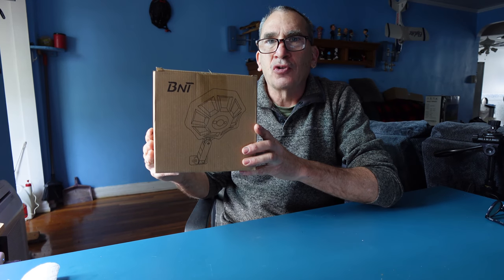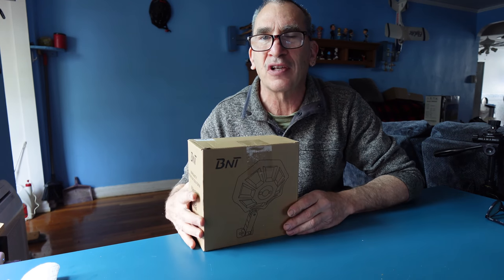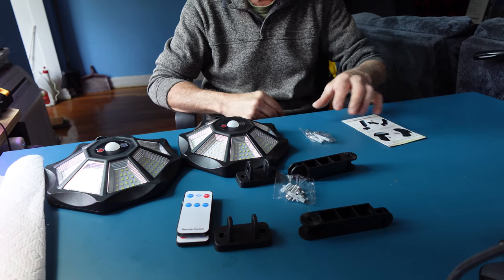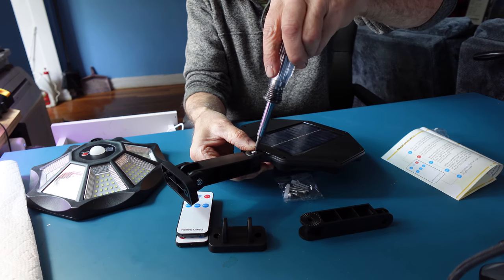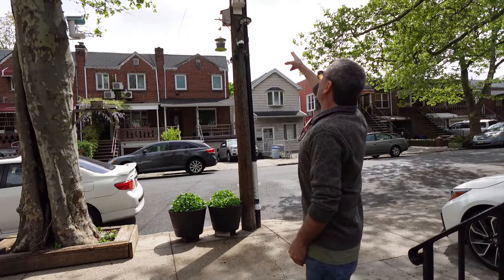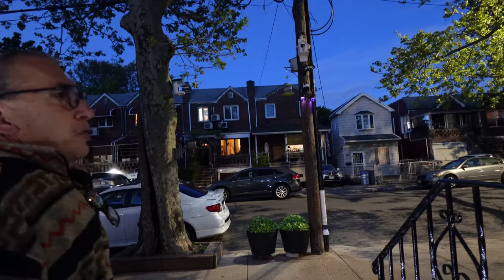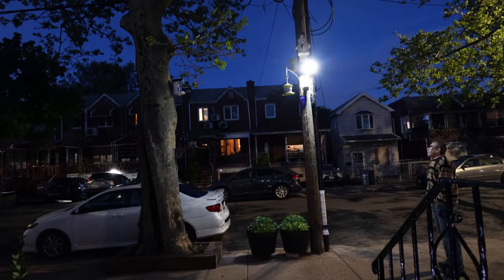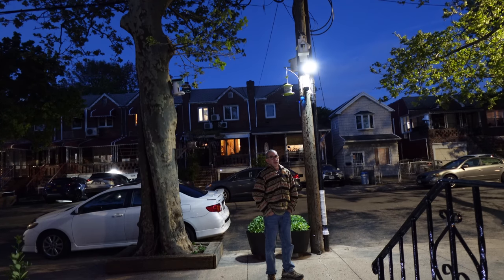BNT Solar Lights Outdoor, 168LED 6500K Solar Flood Light Dusk to Dawn, IP66 Waterproof Solar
□ Electronic Components
□ Hobbies:

- SUPPORT -